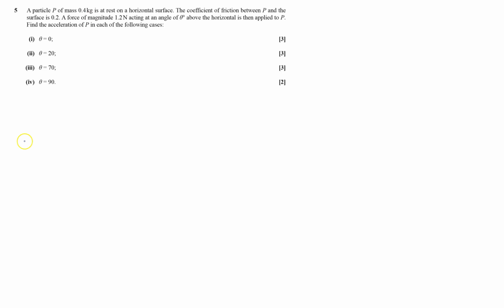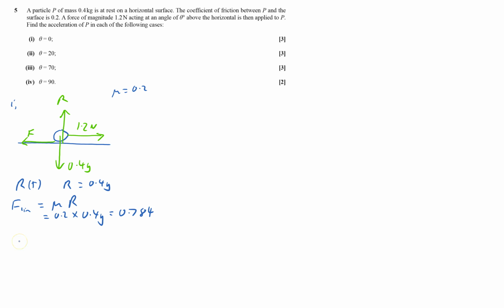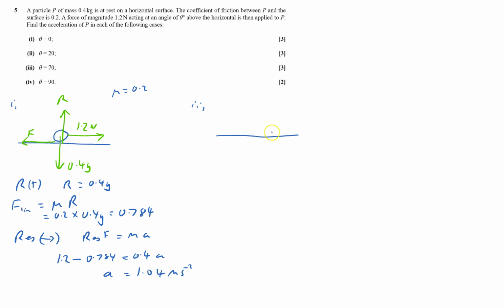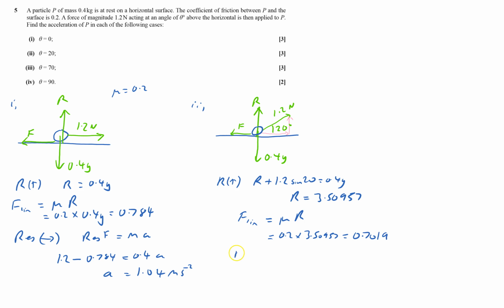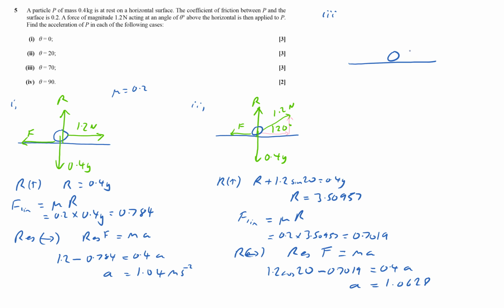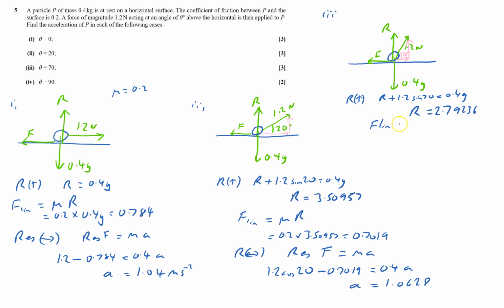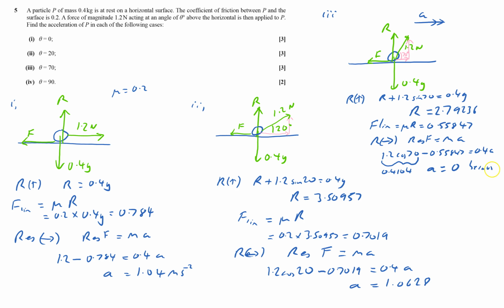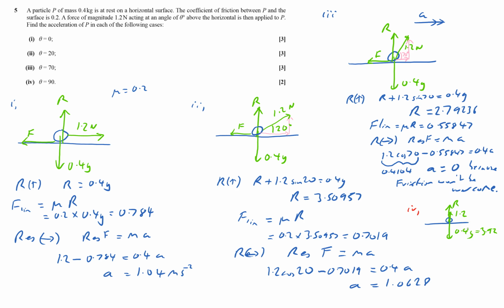M1 2015 June Q5